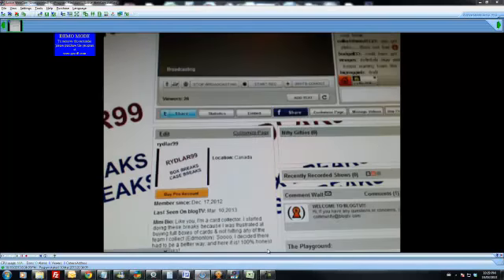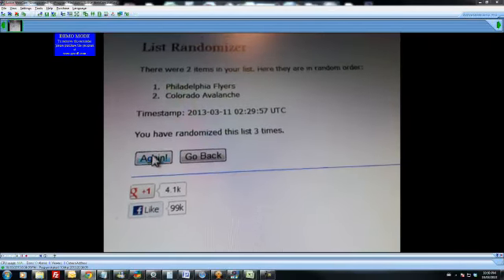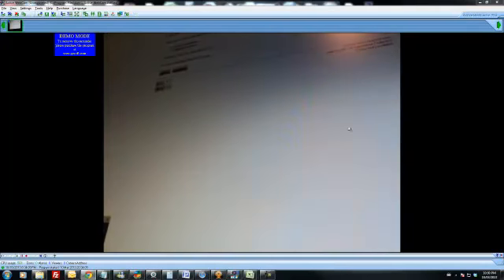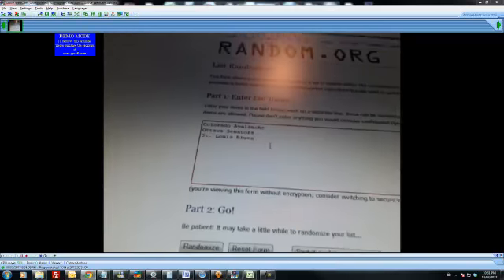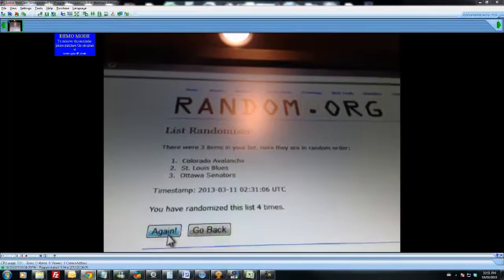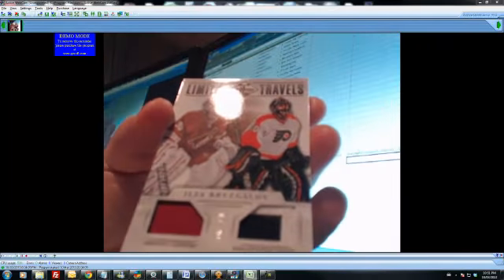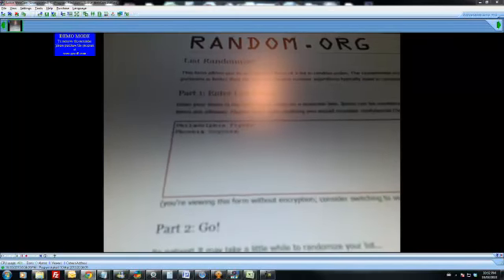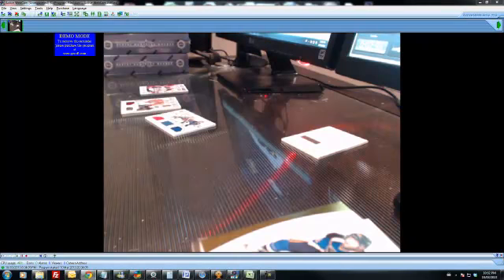March 10, 2013 - 3 Box Break - Random Cards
Randomization video for the multi team cards for the 3 Box Mini Break with Dominion, Limited & Contenders.  This video shows the cards being randomed